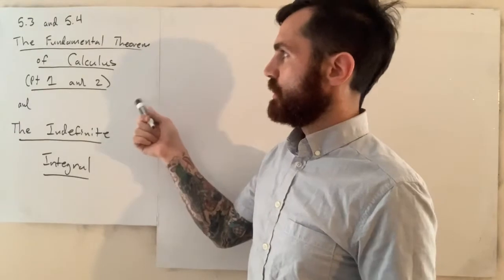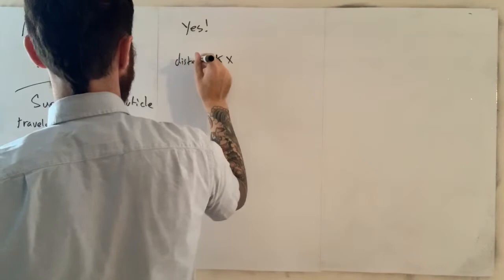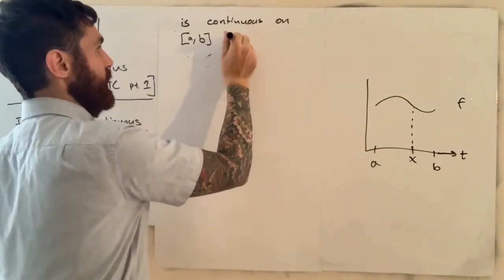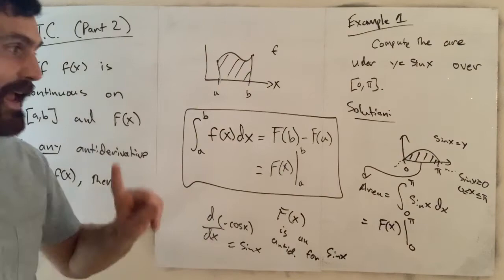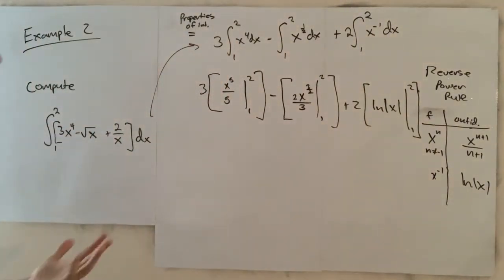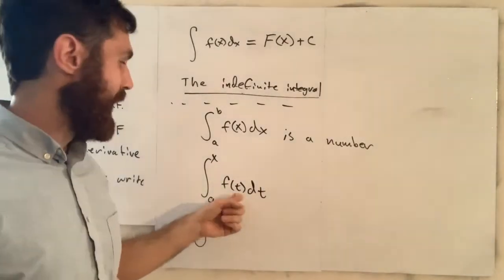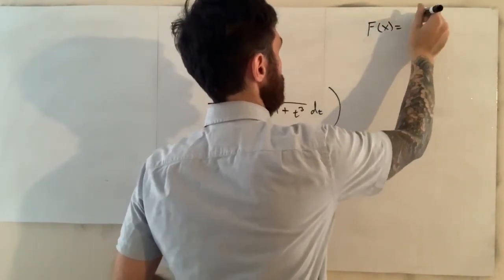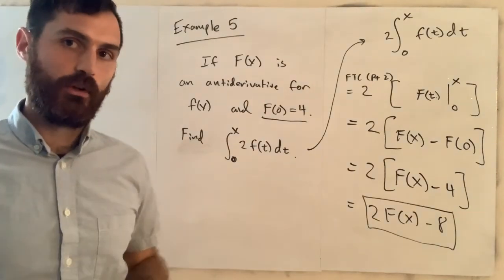5.3 The Fundamental Theorem of Calculus and 5.4 The Indefinite Integral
0:00 Integral functions
7:19 Motivating example
13:09 Fundamental Theorem of Calculus (Part 1)
17:43 Fundamental Theorem of Calculus (Part 2), Example 1
25:31 Example 2
34:52 Indefinite integrals, Example 3
45:41 Example 4
50:44 Example 5